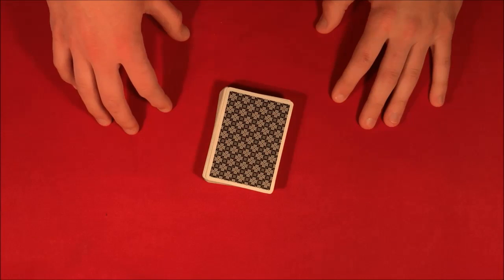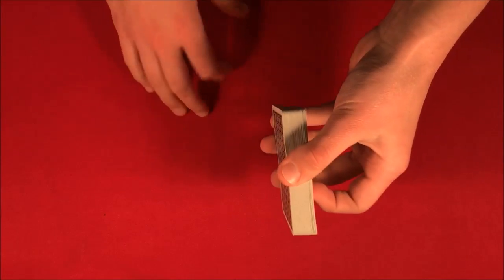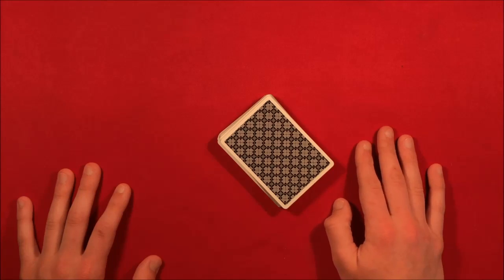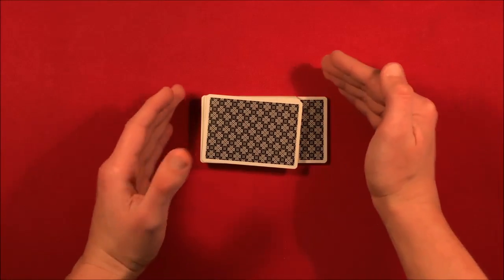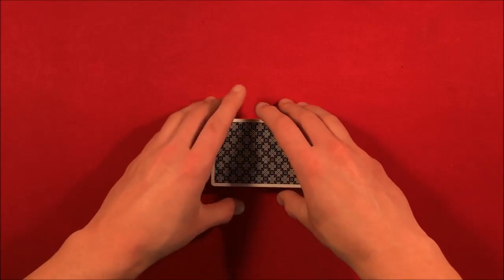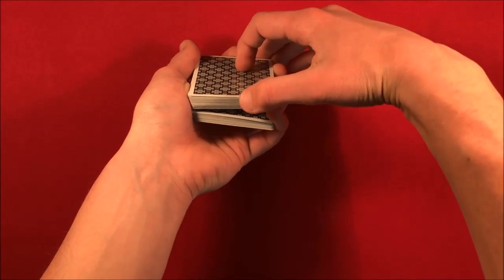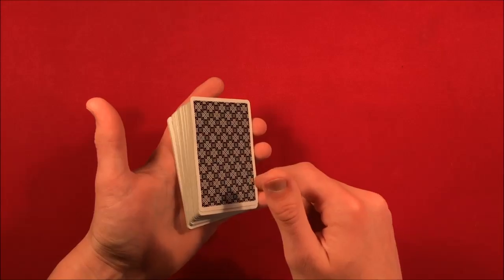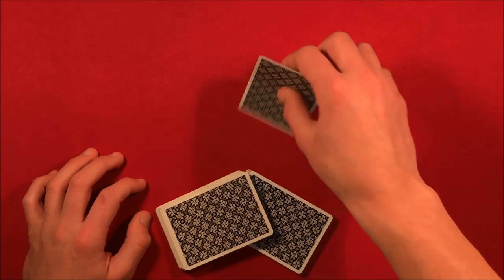Impress Everyone With This Card Trick!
Alright guys, so today I'm showing you a card trick that is going to allow you to impress your friends and family. This one does require some skill and practice so if you're still a beginner and want to make that leap to intermediate be sure to try this one. I hope this one works out for all you and best of luck!

My Equipment! –